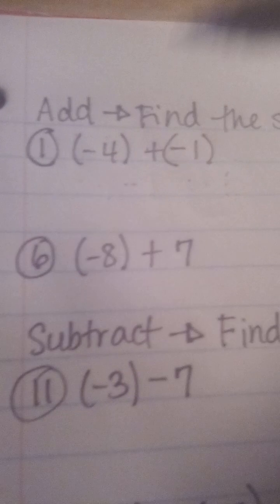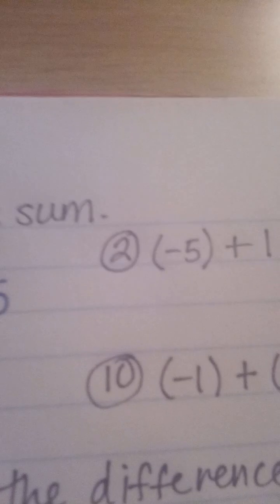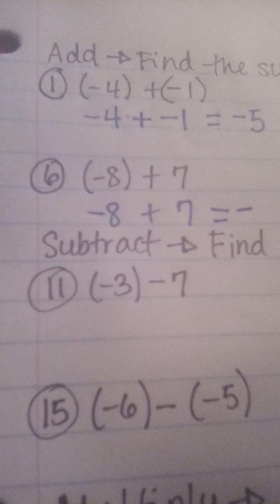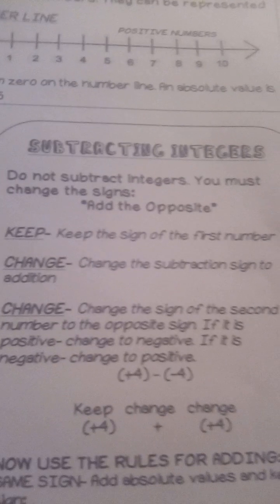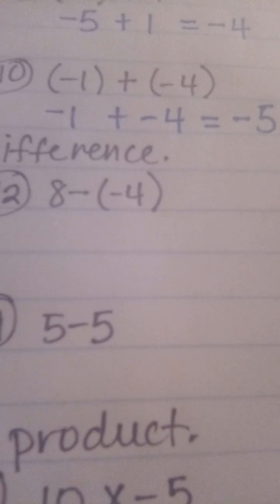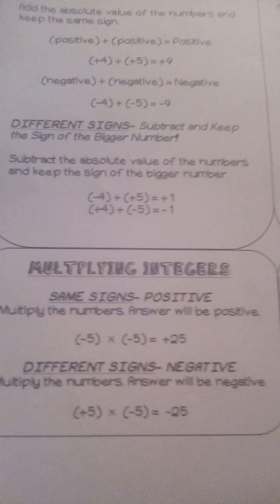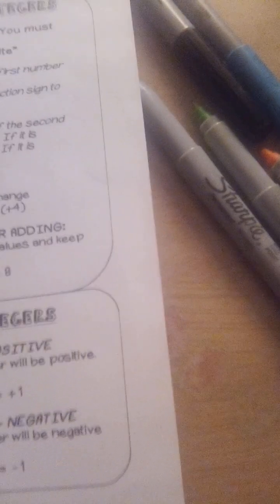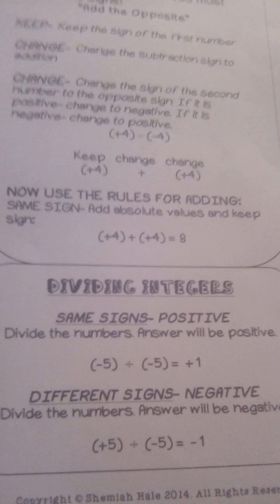Week 7: PreAlgebra: Integer Operations and Absolute Value YouTube Video